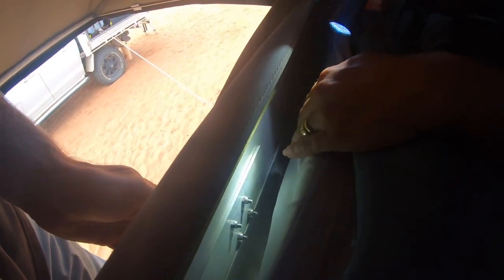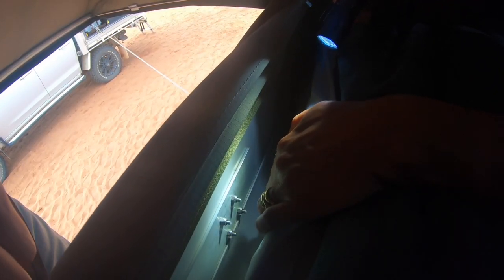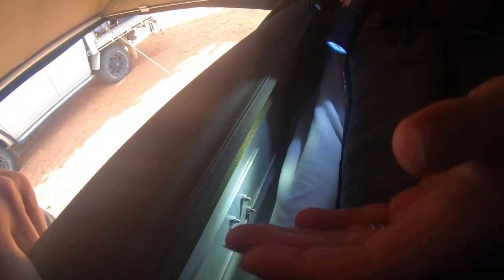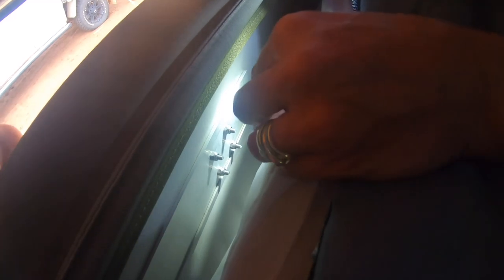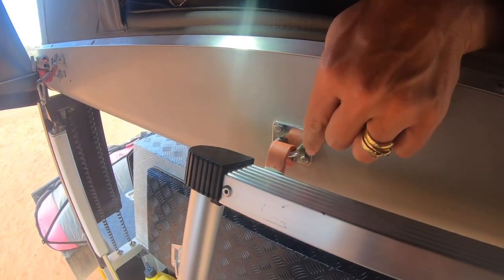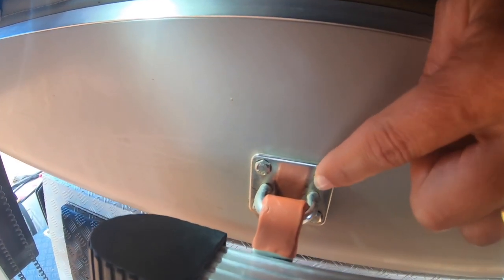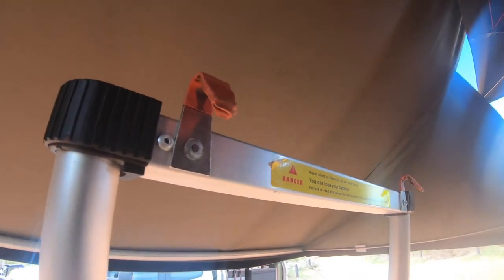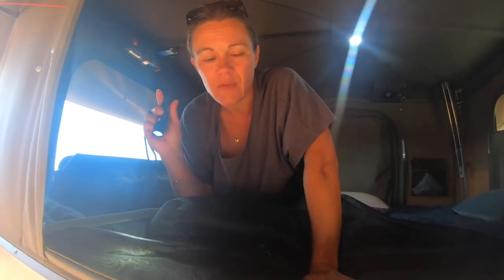Bundutop Ladder Install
A very quick answer to a question that a viewer raised. How did we install the telescopic ladders for Bundutops? Hope this helps!